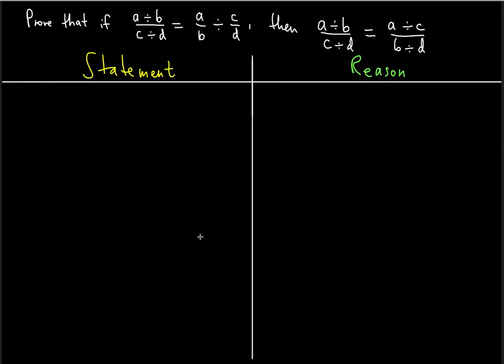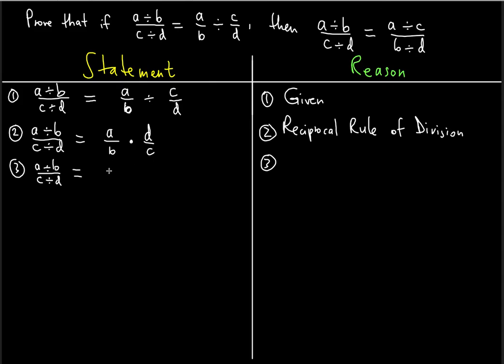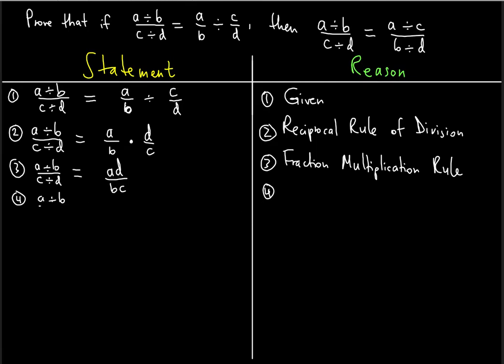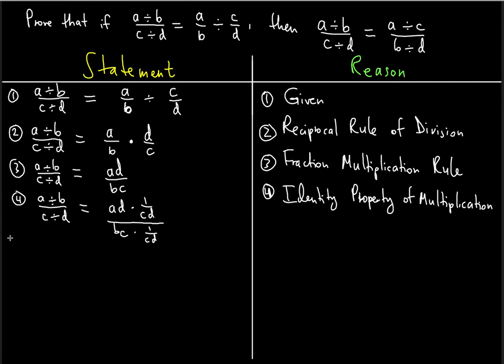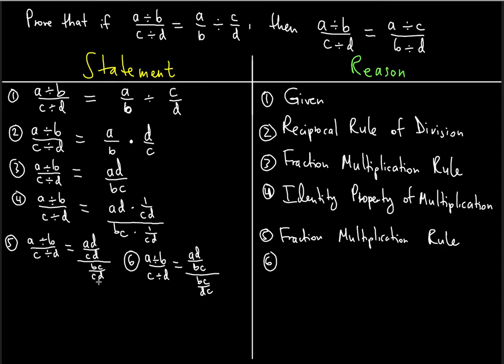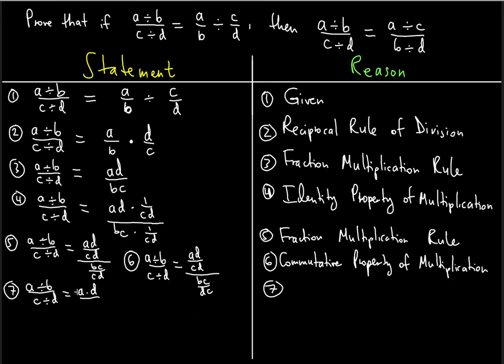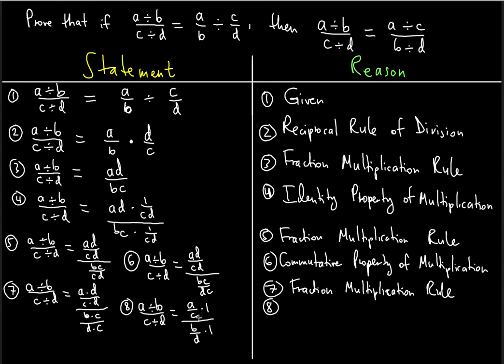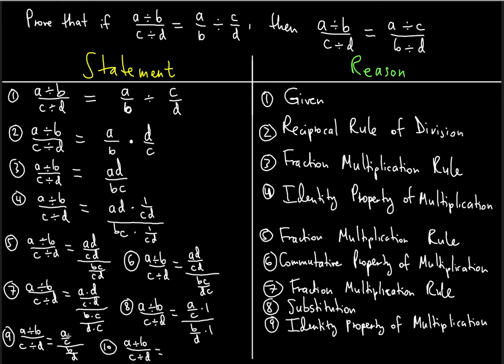🔰 Two Column Algebra PROOF problem #2 ! ! ! ! !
In this video you will learn how to prove a given statement by using the Two Column Algebra Proof  method.

Prove that if (a ÷ b) / (c ÷ d) = a/b ÷ c/d, then (a ÷ b) / (c ÷ d) = (a ÷ c) / (b ÷ d)